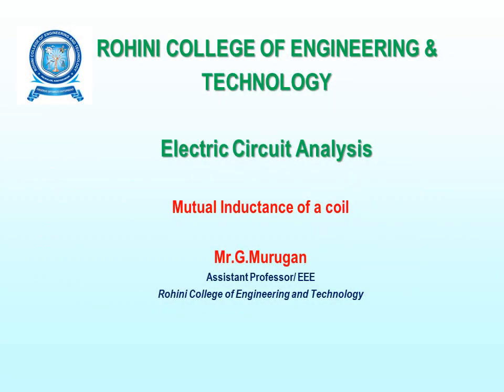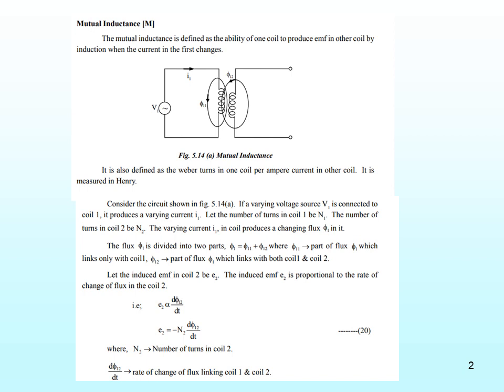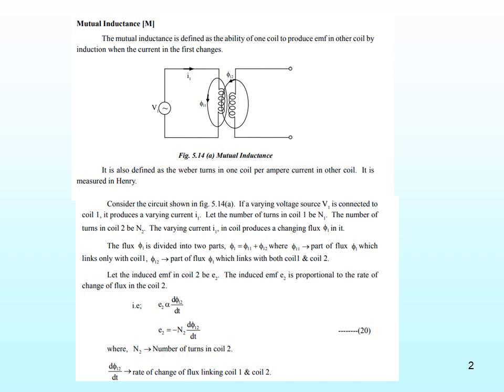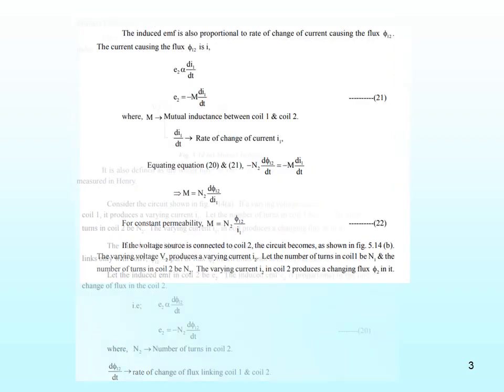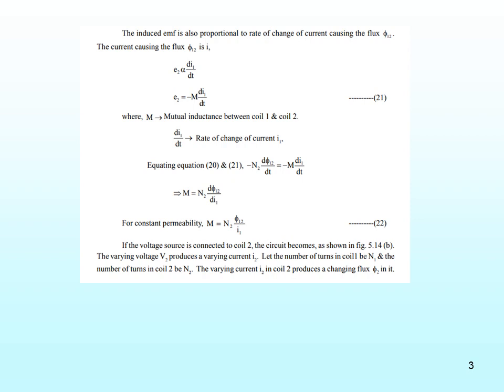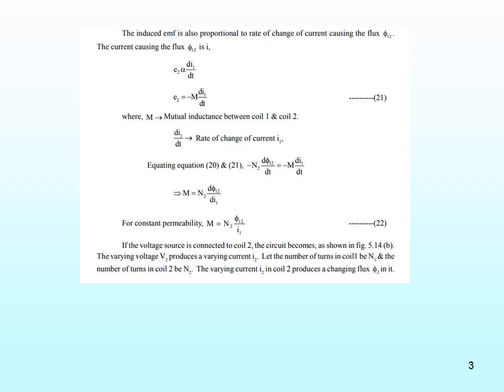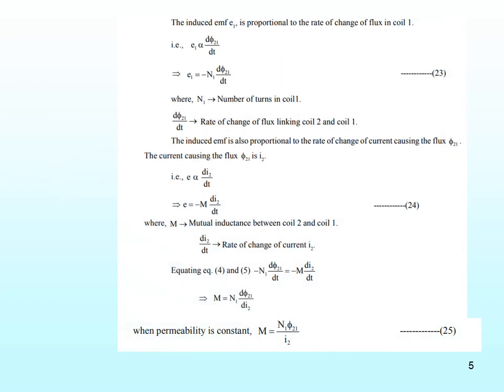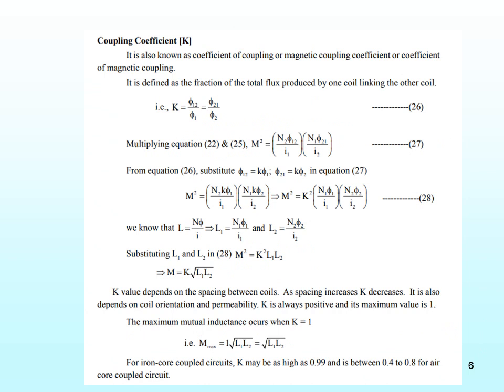Mutual Inductance of a Coil